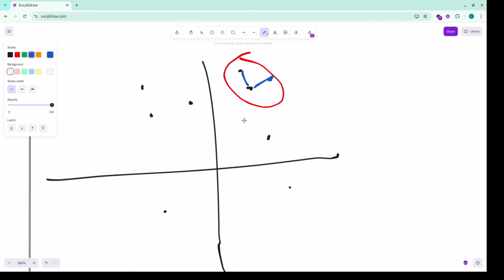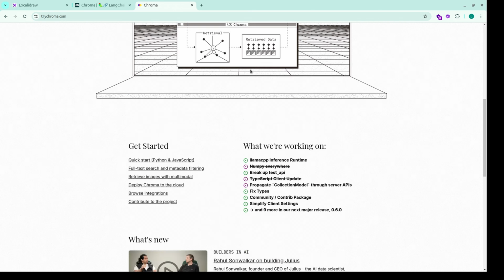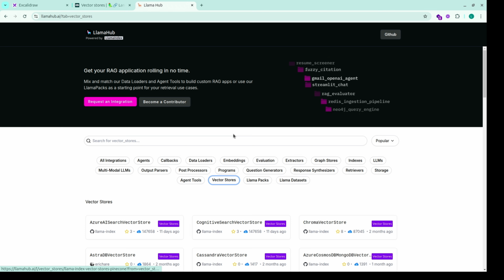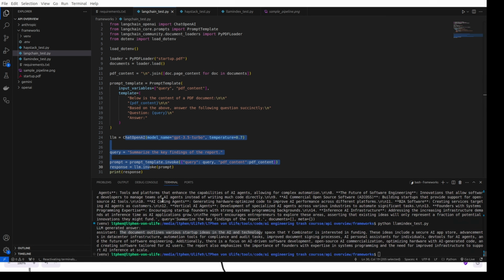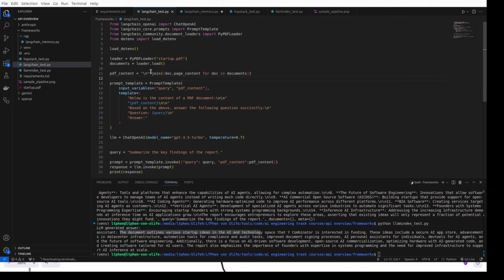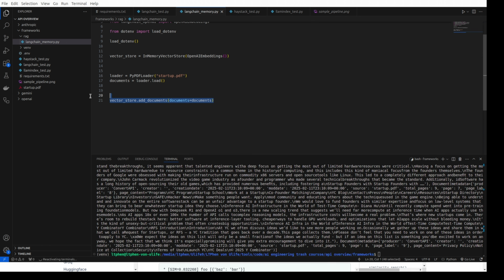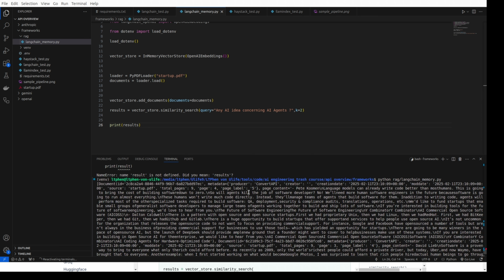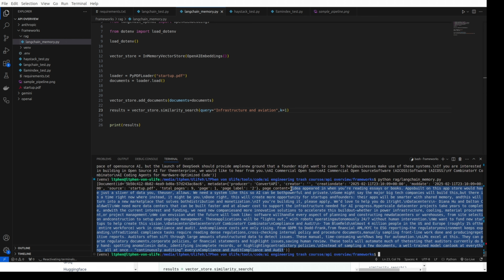What are Vector Store and Semantic Search? Explained with Langchain